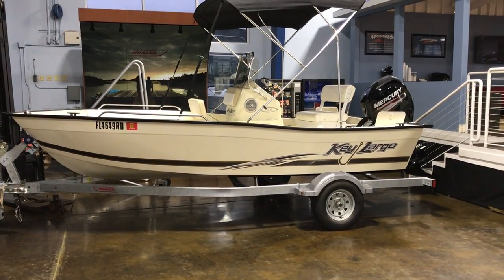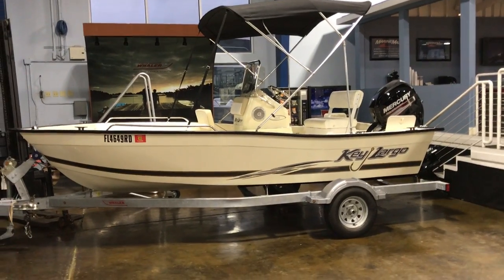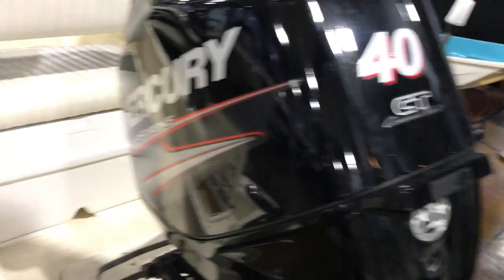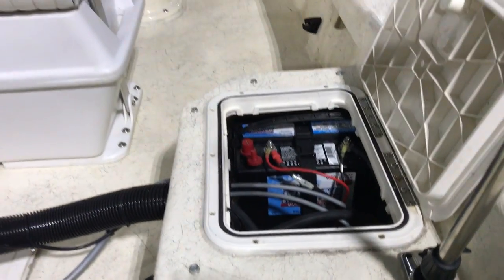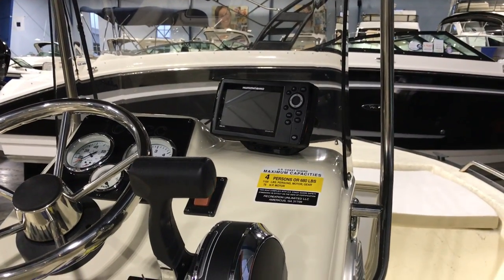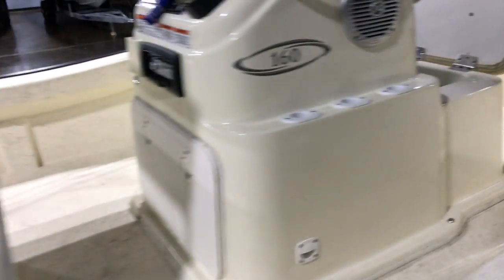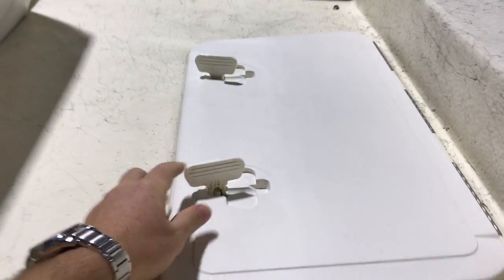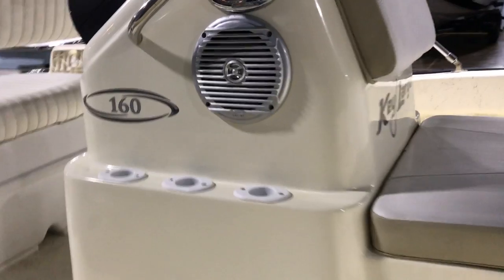2016 Key Largo 16 Center Console Boat For Sale at MarineMax Clearwater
2016 Key Largo 16 Center Console

Large Aerated Livewell
Cooler Seat w/Cushion
72 Qt. - 12 Volt Charging Port
Auto Bilge Pump
Mercury 40 HP 4-stroke engine
Hummingbird GPS
Under 40 hours
Construction with Tuff-Kote Flooring for serious fisherman
Easy to clean, durable, and long lasting!
No worry, no damage flooring-Epoxy-resin based flooring
Trailer not included